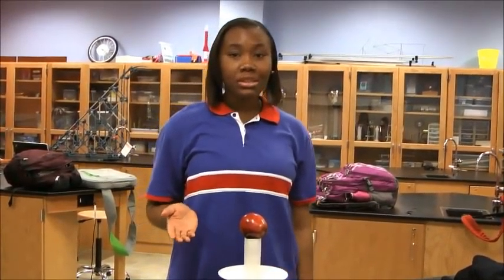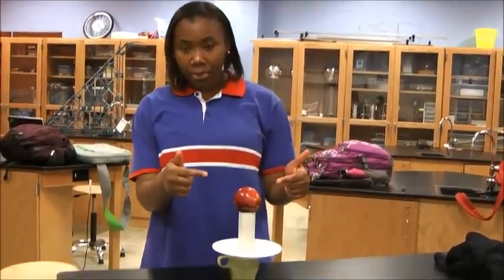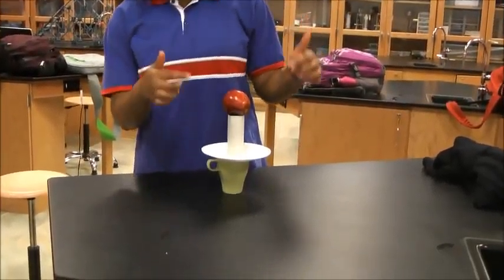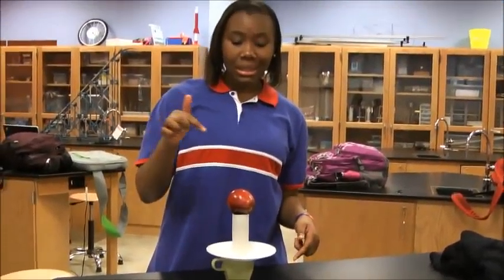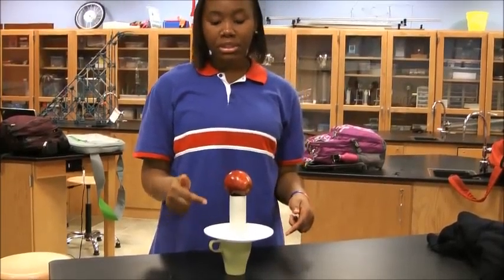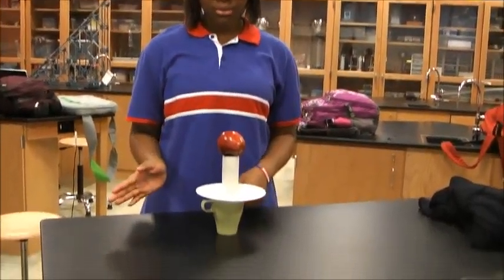Physics - inertia by Sandra 4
here`s PHYSICS where`s math leventsakar physics toys cool science movies k-12 funny education water rockets mousetrap projects java flash comics songs physic games Olympiads amazing interesting PBL 5E learning cycle STEM T-STEM,STEM educators, STEM projects, STEM teachers